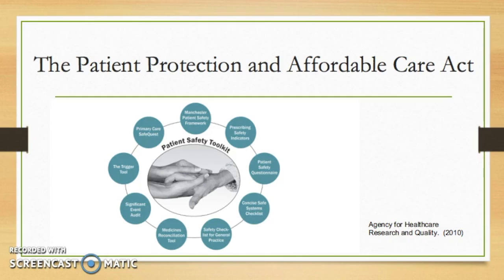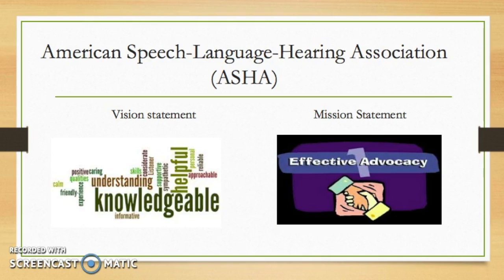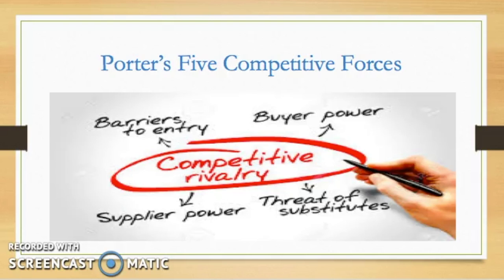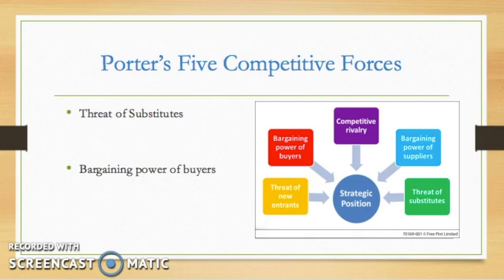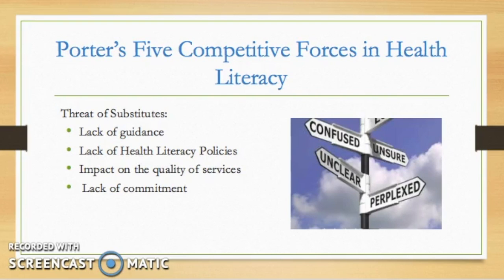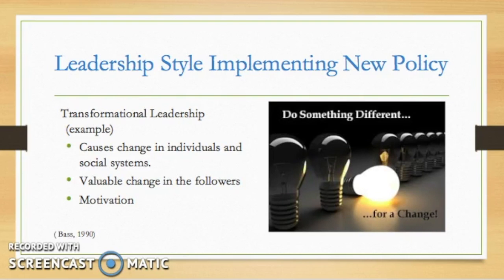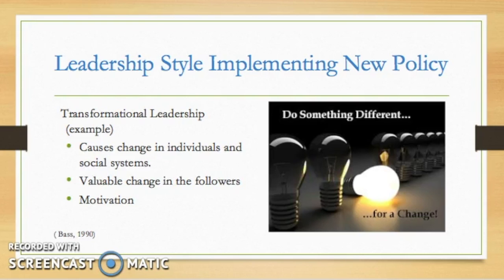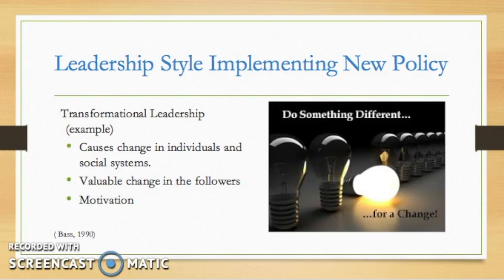Health Literacy and health policy